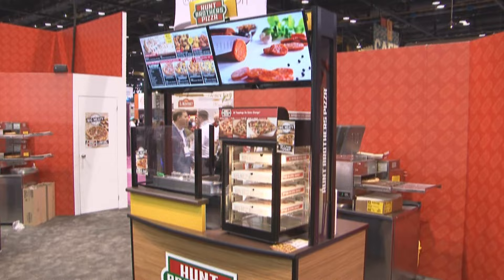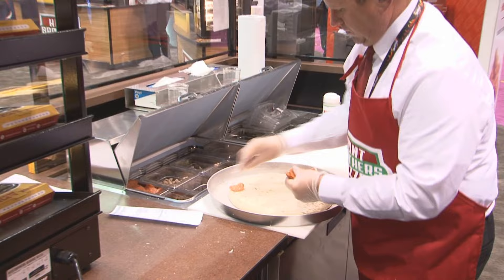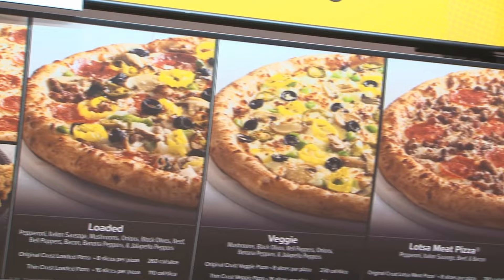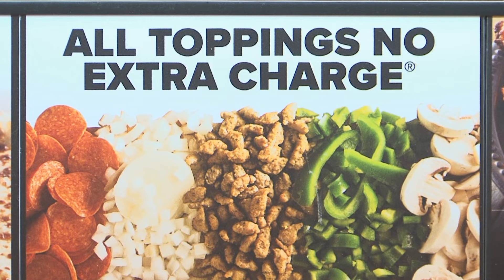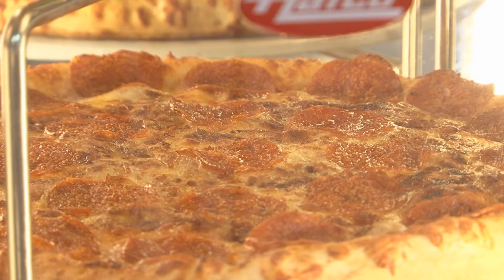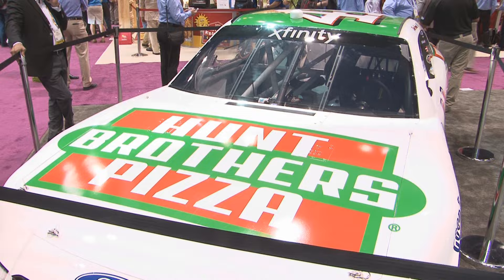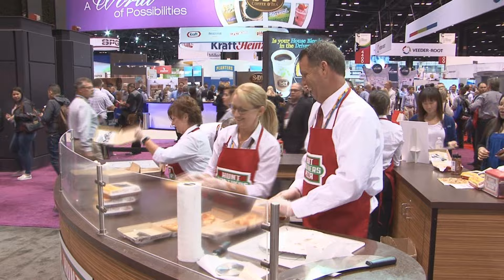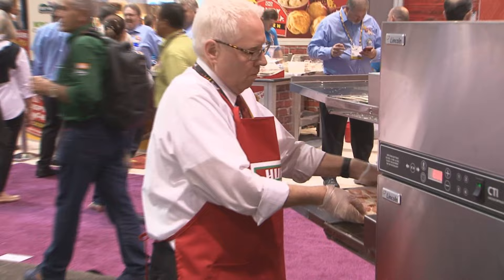Success is Simple with Hunt Brothers Pizza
Hunt Brothers Pizza makes c-store foodservice success simple with no franchise fees, flexible pizza shoppes, and low labor requirements.